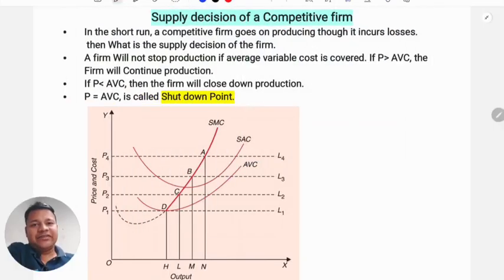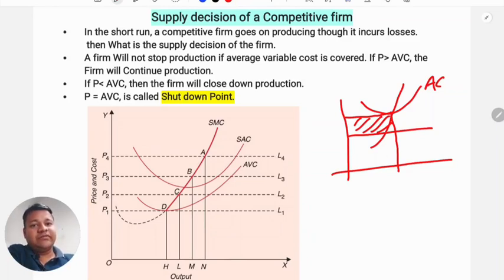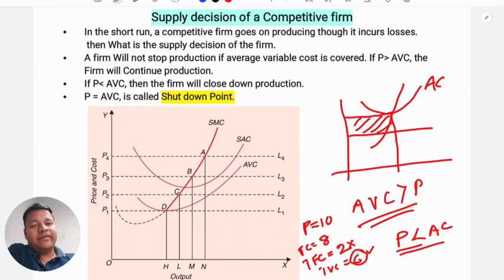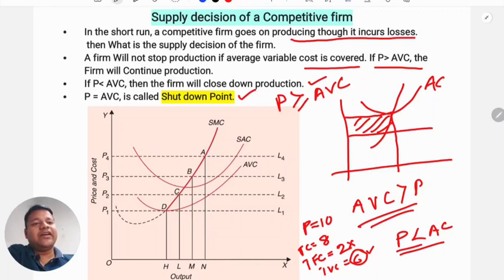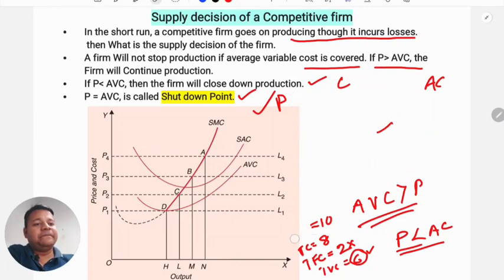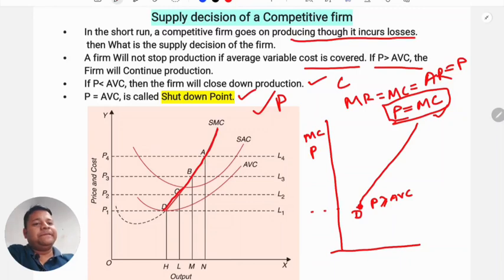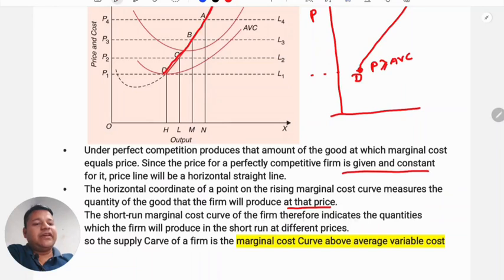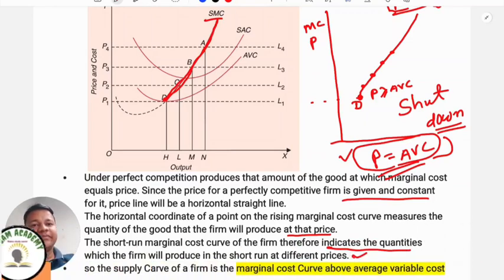Supply Decision Of A Competitive Firm || Micro Economics-2 || Sugam Academy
Question Link Unit 1 & 2

Question Link Unit 3 & 4

Clases On Micro Economics-2